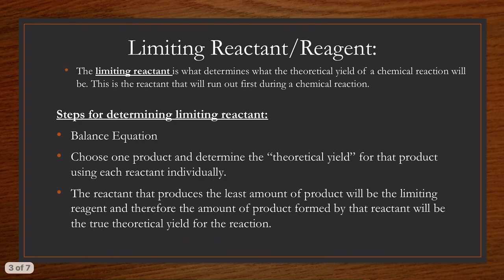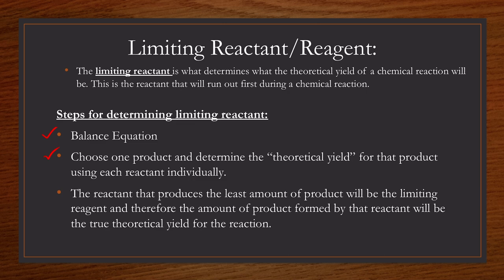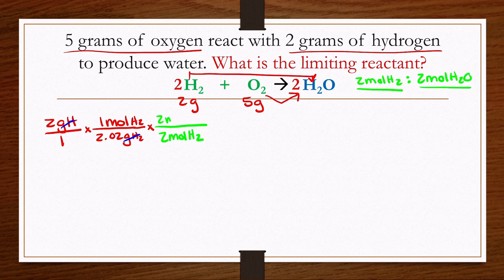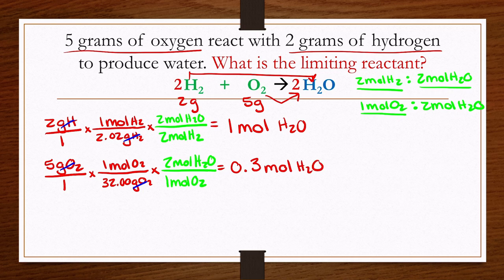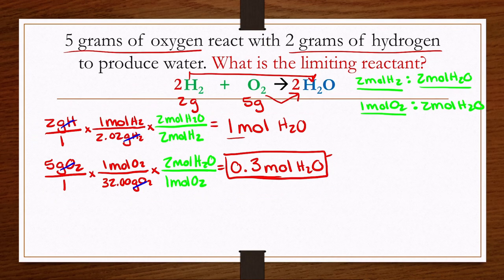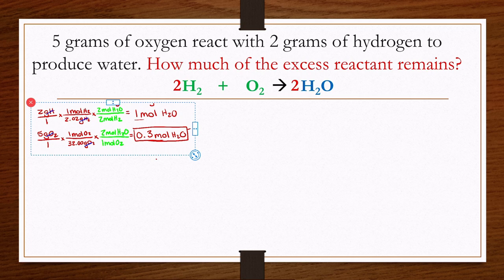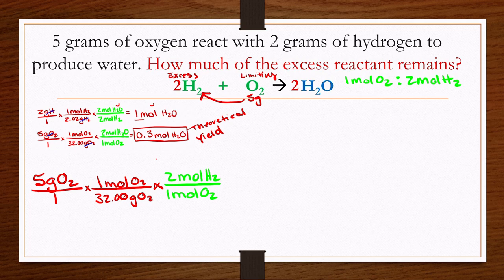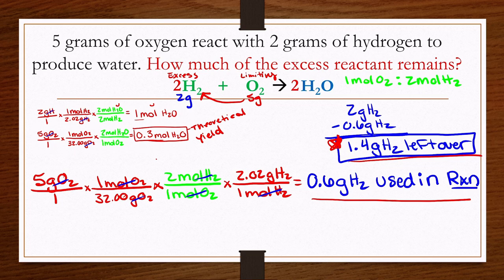U10BB3 - Limiting and Excess Reactants